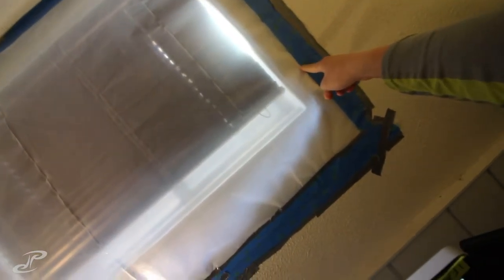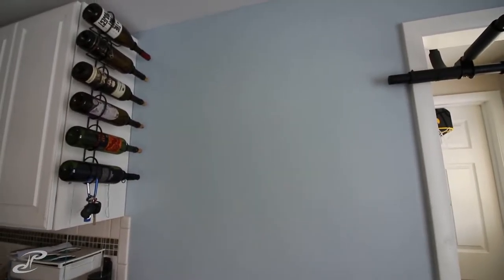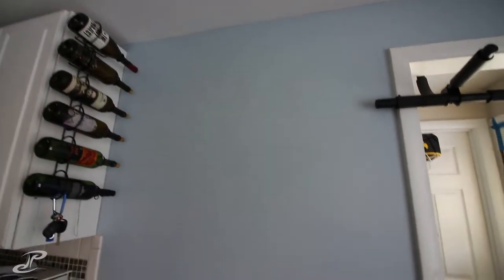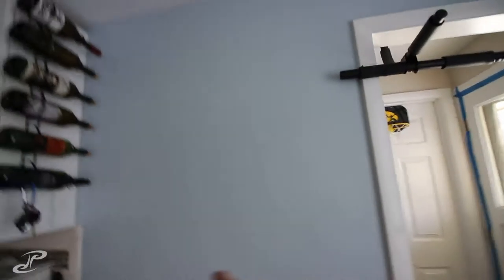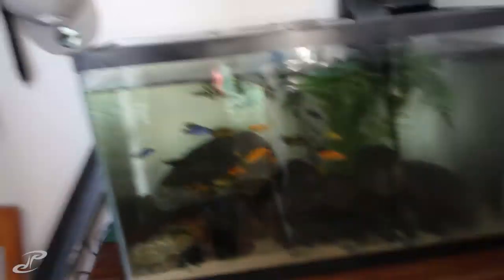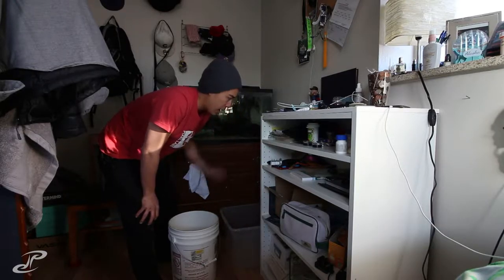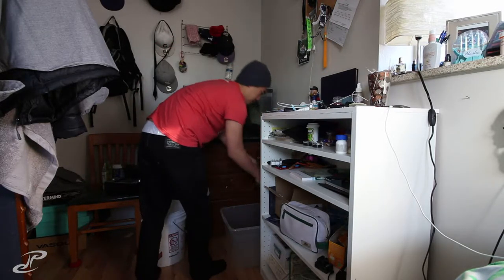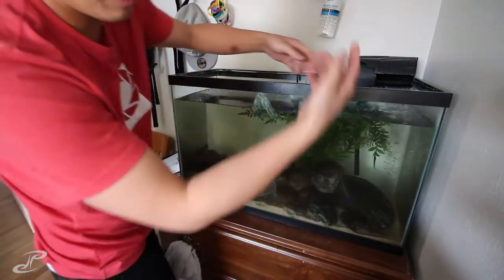VLOG 358 - my gopro went for a swim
VLOG (Video Blog) episode #358

thank goodness for waterproof cases! dropped that guy in my tank while i was unmounting it from the hat case. got all the fish transferred over successfully!

i did a lot of things that i thought were cool and have no proof, i VLOG to create and remember